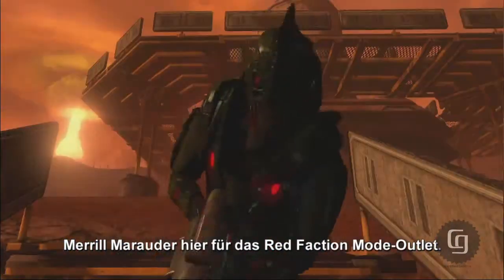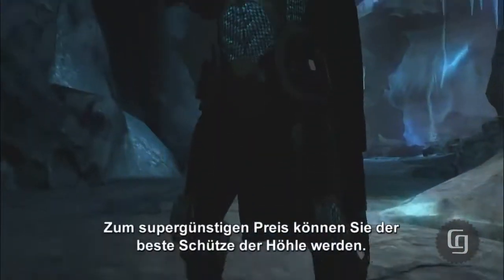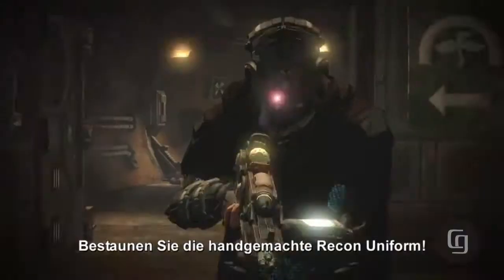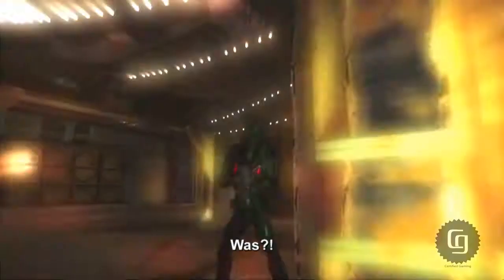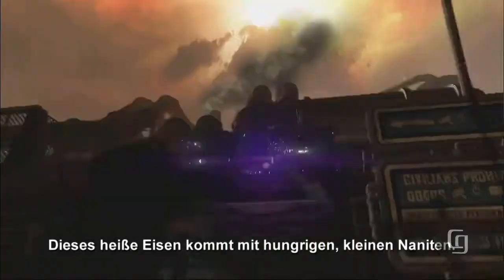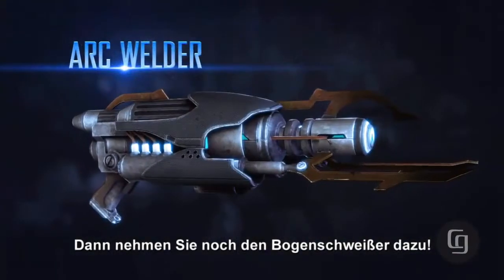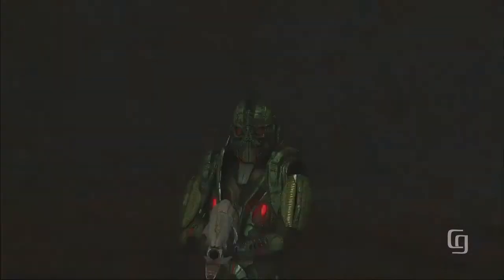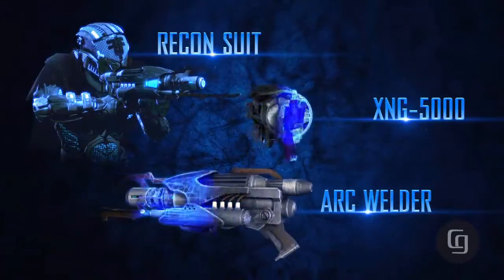Red Faction Armageddon Recon Pack Trailer [HD]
Red Faction: Armageddon Recon Pack Trailer

Please...